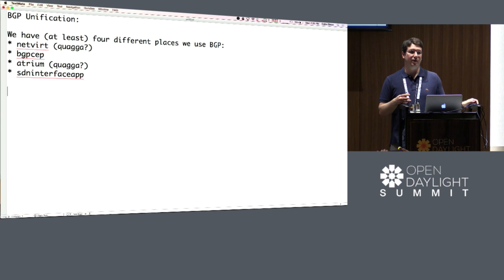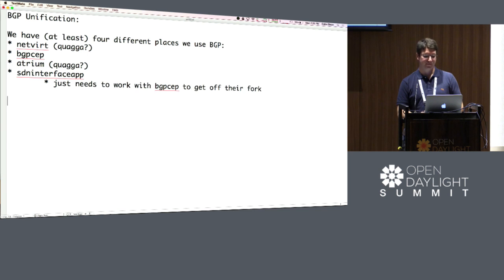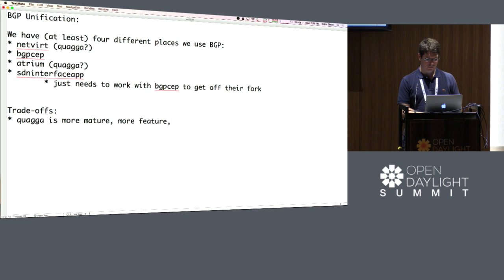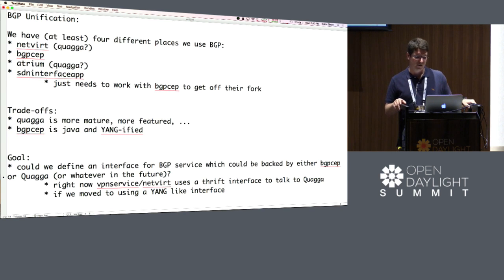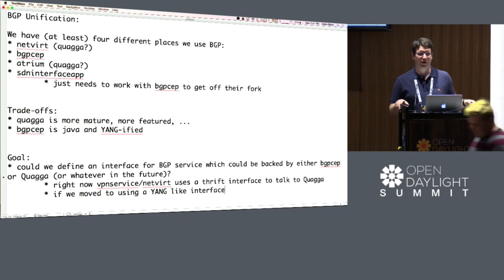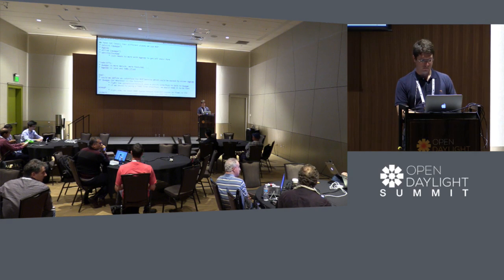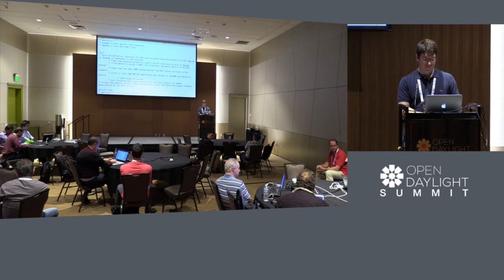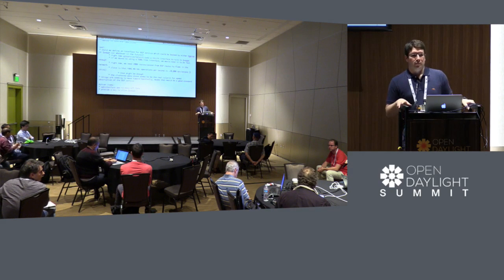Unifying BGP Implementations/Needs- Colin Dixon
Unifying BGP Implementations/Needs - Colin Dixon, Brocade

As I understand it, we have at least 4 different places we're using BGP: bgpcep, atrium, snmp4sdn, and vpnservice. I believe that atrium and vpnservice use Quagga, while snmp4sdn uses a forked version of bgpcep. It would be good to figure out if there was a way to allow all the projects to (at least optionally) consume the bgpcep implementation and maybe also create a simple way to switch between Quagga and bgpcep in keeping with our modular design.

About Colin Dixon

Colin Dixon is the Chair of OpenDaylight's Technical Steering Committee and a Distinguished Engineer at Brocade. In both roles, he focuses on leveraging open source software to build innovative networking solutions. Beyond that, he is active in open standards bodies including the Open Networking Foundation, where he has won two outstanding technical contributor awards for his contributions to Table Type Patterns that support using OpenFlow with diverse hardware. Colin is also a researcher focusing on distributed systems, networking, operating systems and security with over a dozen published academic papers. He holds a PhD in networking and distributed systems from the University of Washington. You can find more information at his website colindixon.com or follow him on twitter @colin_dixon.